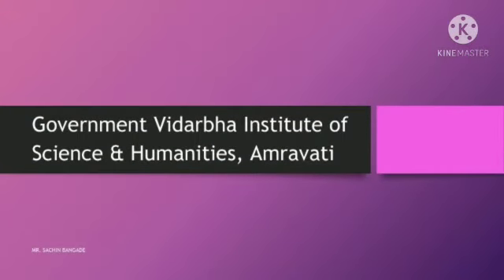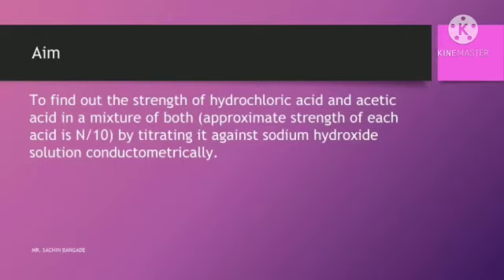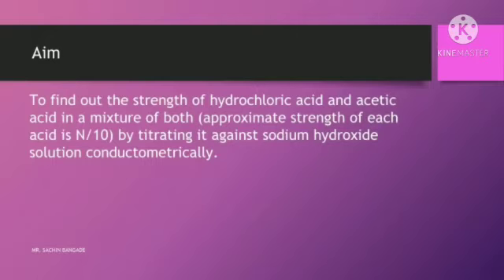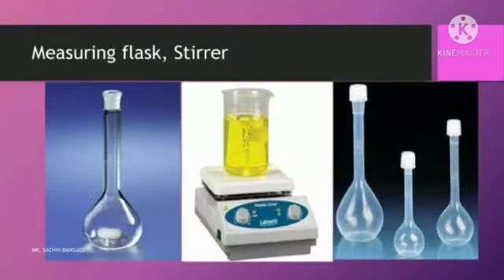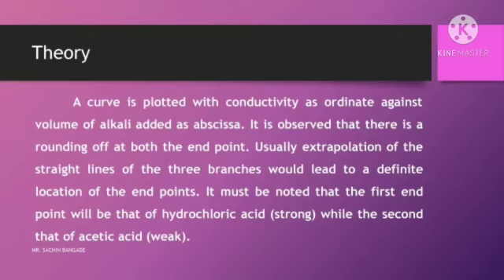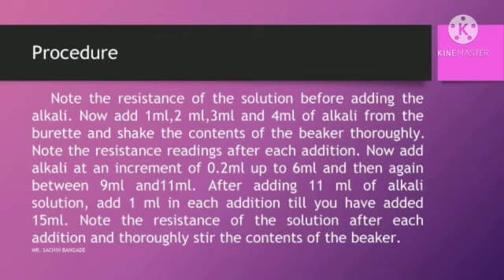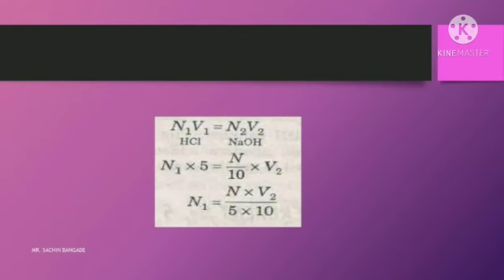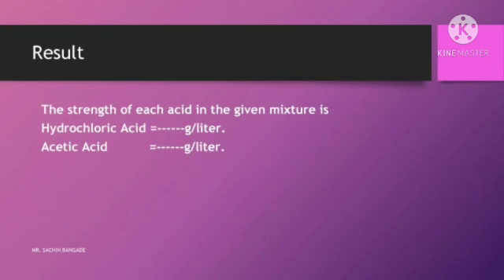Expt : Stength of HCl and acetic acid mixture conductometrically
Expt No 3 Determination of Stength of HCl and acetic acid mixture conductometrically
Practical Record